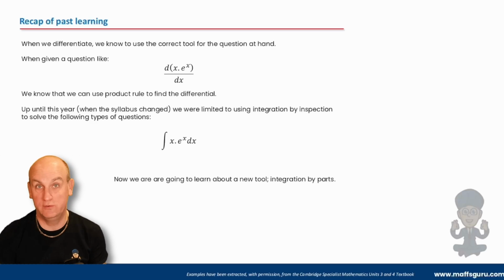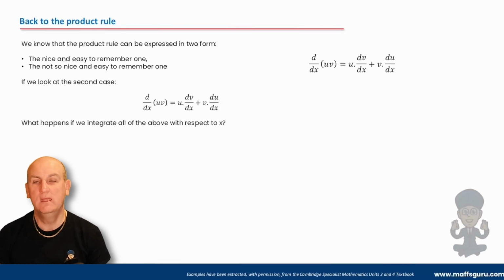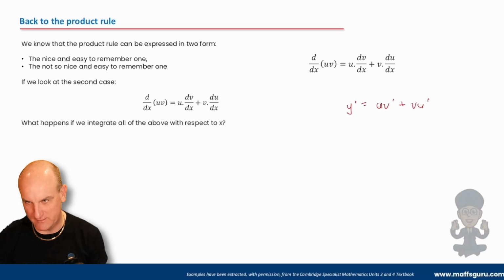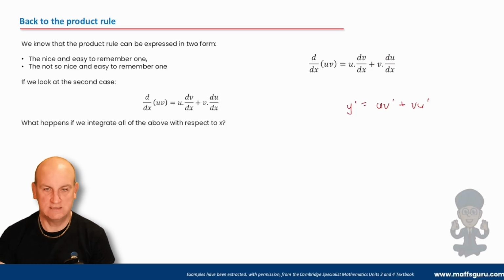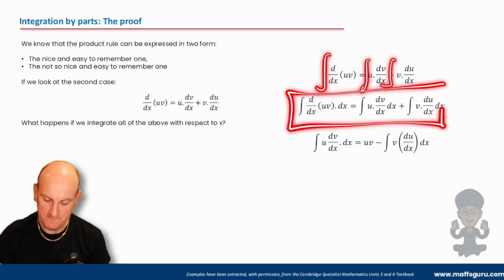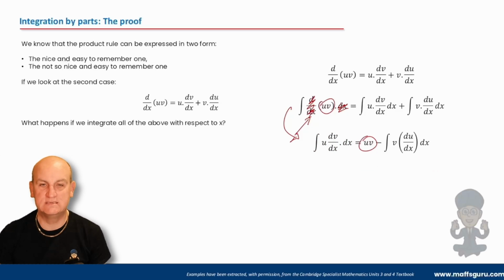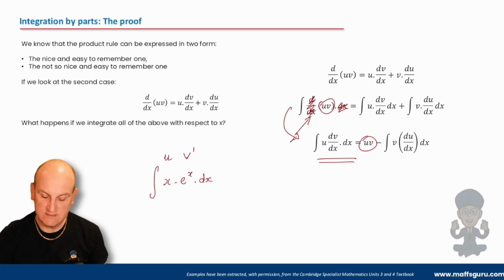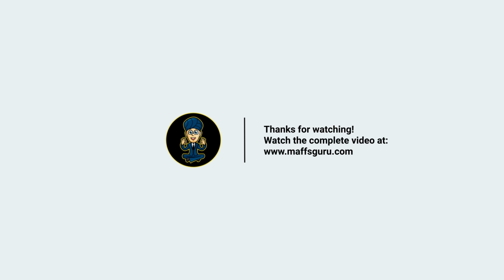Integration by Parts | VCE Specialist Mathematics | MaffsGuru.com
This is the final video in the Specialist Mathematics series relating to Techniques of Integration. Although this is tailored for the Year 12 VCE Units 3 and 4 Specialist Mathematics course here in Australia, it's universally taught and should be useful. I show how the integration by parts formula is derived and give a lot of well explained worked examples showing how to use it. The theory is all scaffolded and explained in and easy to understand way.

00:11 Welcome
00:57 Learning objectives
01:06 Recap of past learning
02:12 Back to the Product Rule
04:51 Example 1a